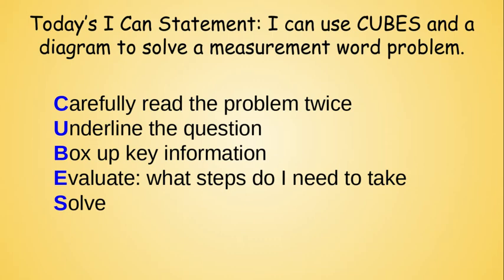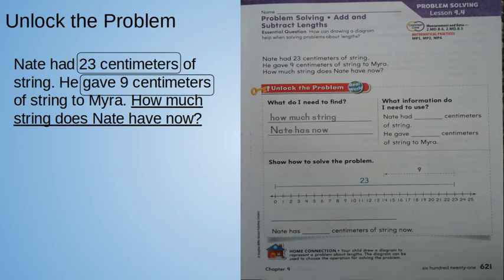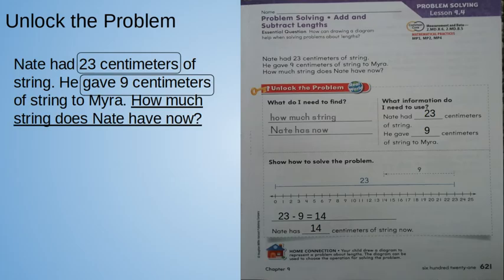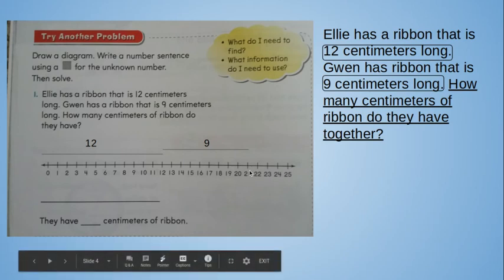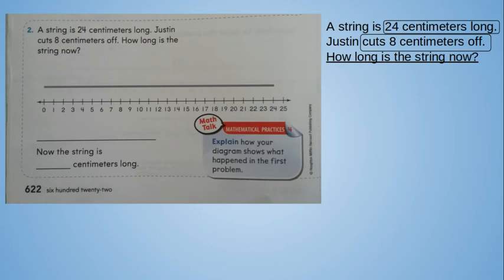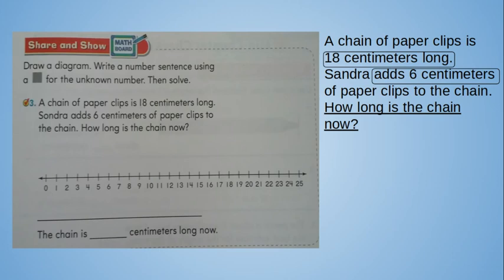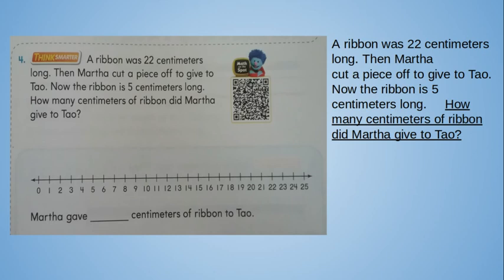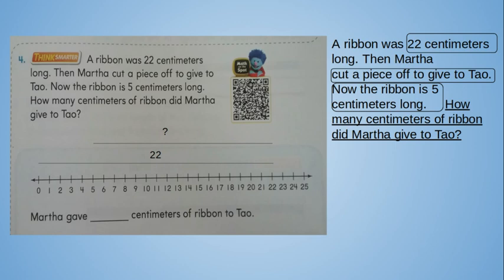Math Lesson 9.4